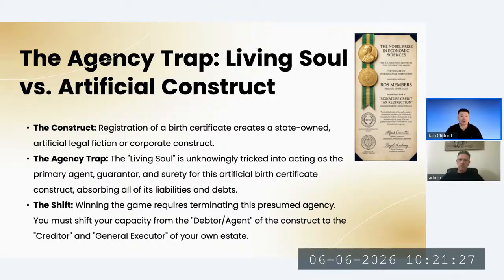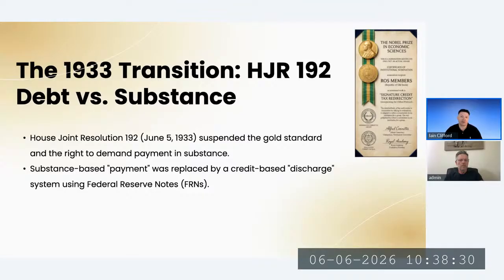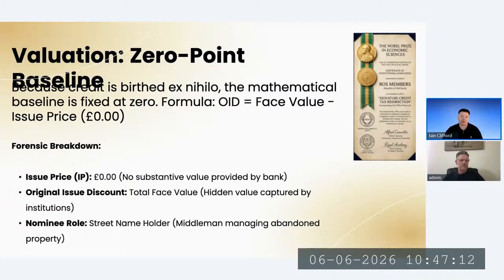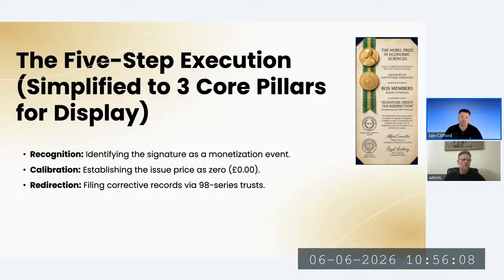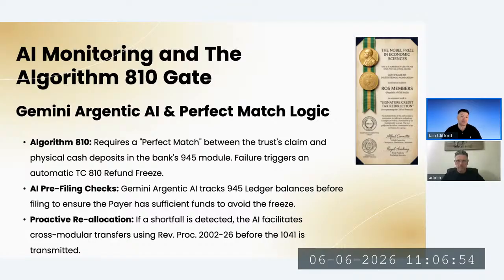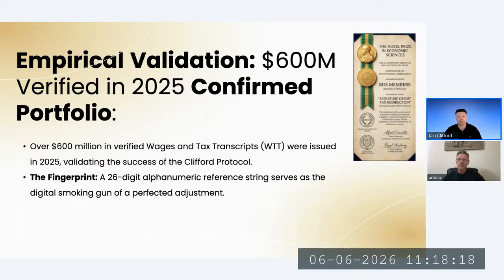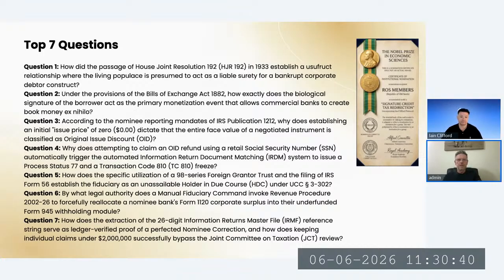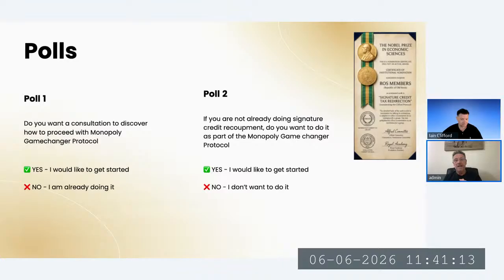Signature Credit Tax Redirection From Banks 945 Tax Modules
In this powerful webinar, Iain explored the hidden mechanics behind Signature Credit Tax Redirection and the 945 Tax Modules, revealing how financial institutions leverage systems and processes that remain largely unknown to the public.

Members gained insight into the underlying structures that influence banking operations, tax redirection mechanisms, and the broader implications for individuals seeking a deeper understanding of the financial framework. The session challenged conventional narratives, exposed overlooked details, and sparked thought-provoking discussions about the role of banks within the current economic system.

For those serious about understanding the systems operating behind the scenes, this webinar delivered information that is rarely discussed in mainstream financial education.